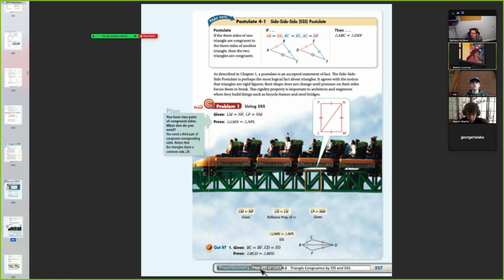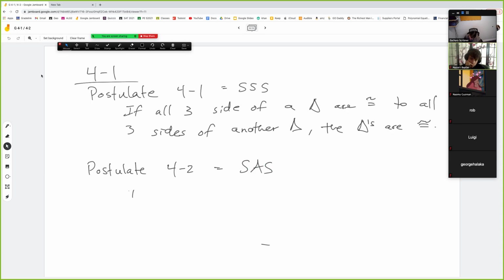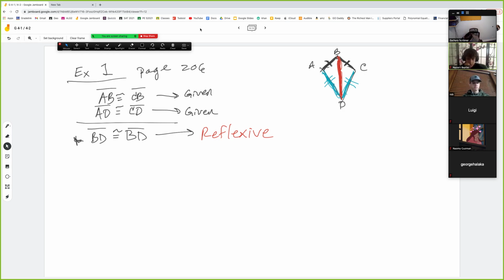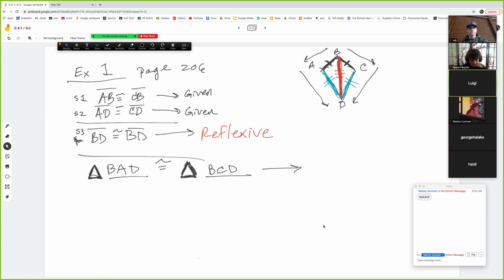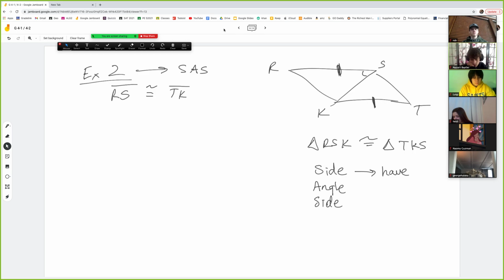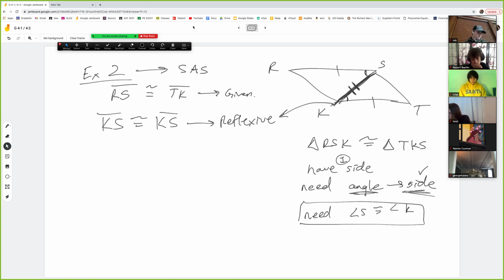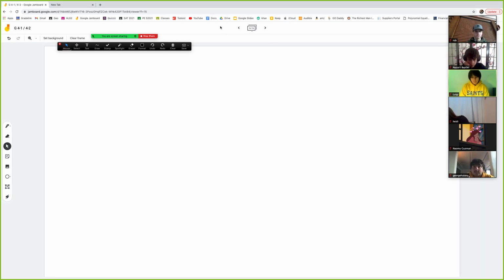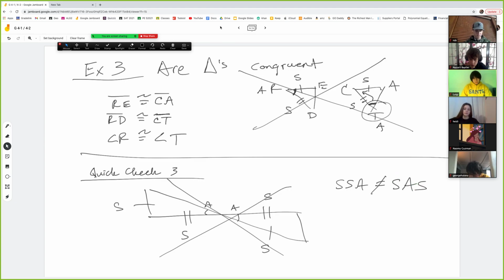G 4 1 and 4 2